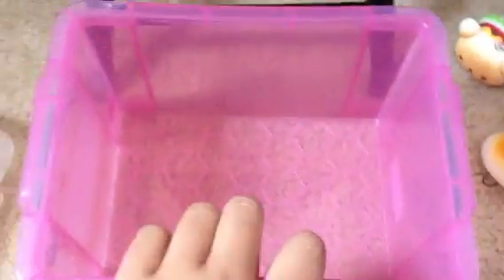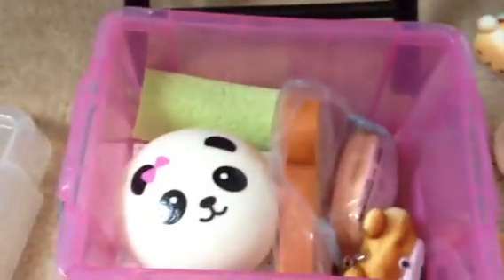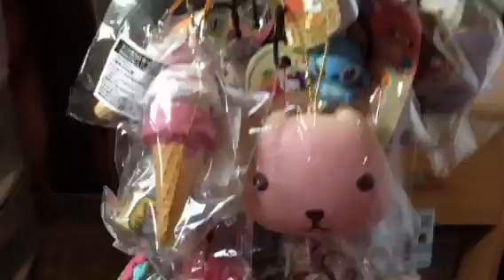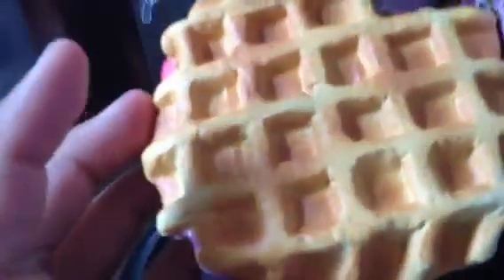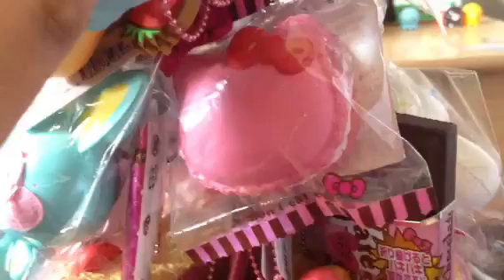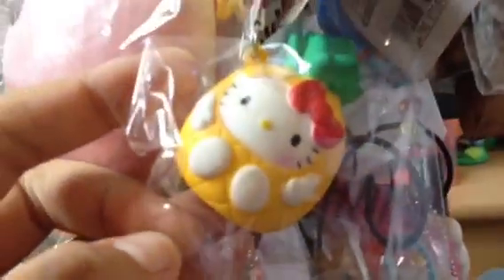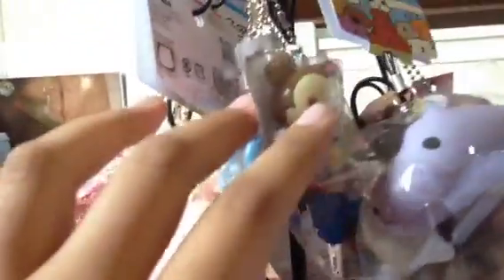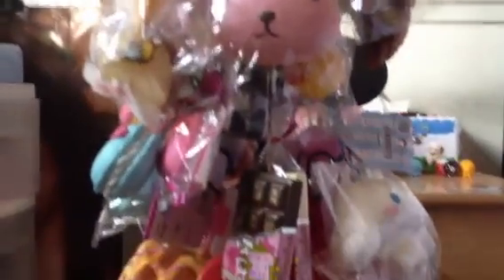Squishy Collection!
Just because it was requested :).
Majority aren't for trade unless you have something really good :P